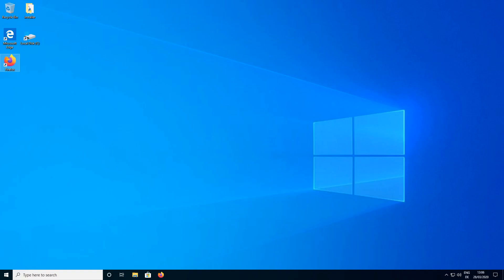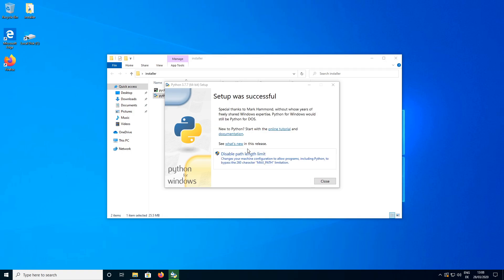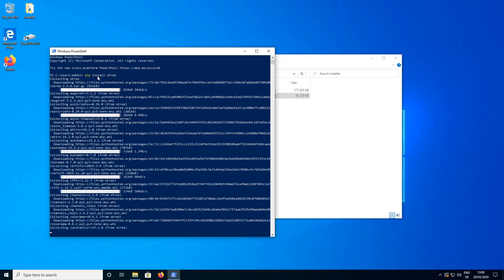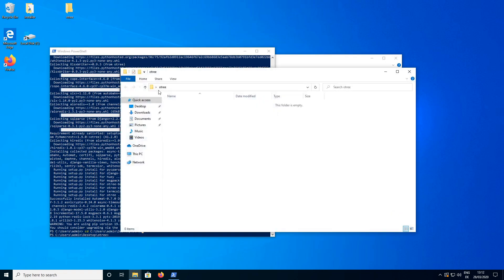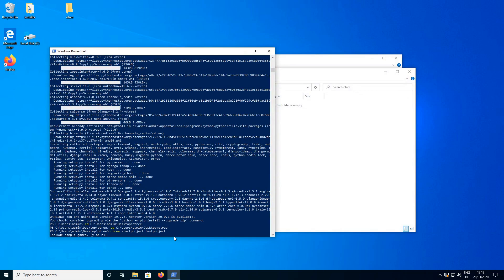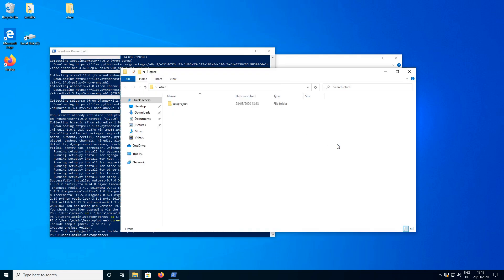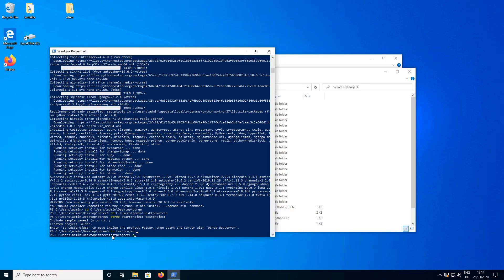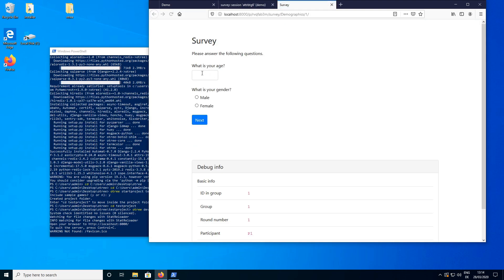Install oTree Tutorial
I made a course on Udemy that includes all videos from this tutorial series and a lot more. You can check it out here: